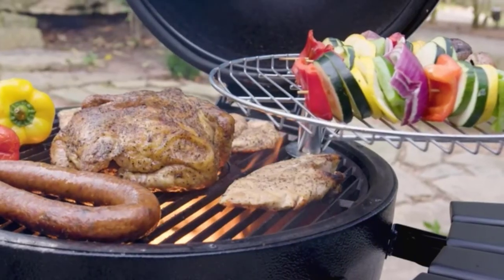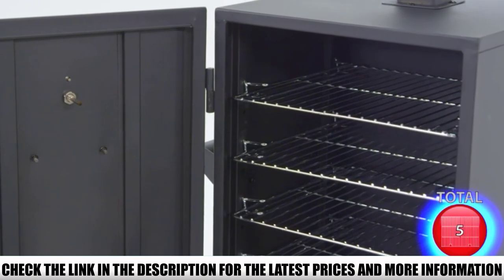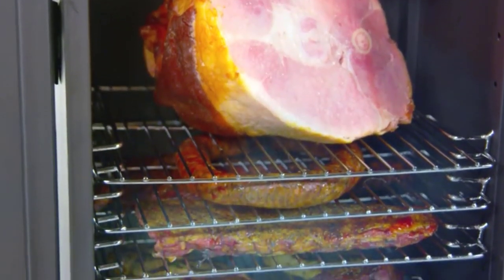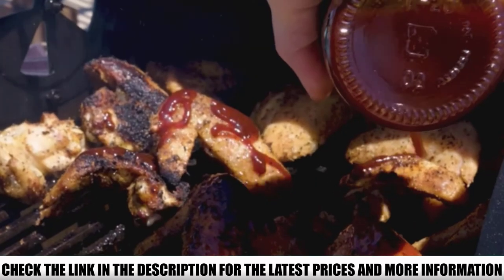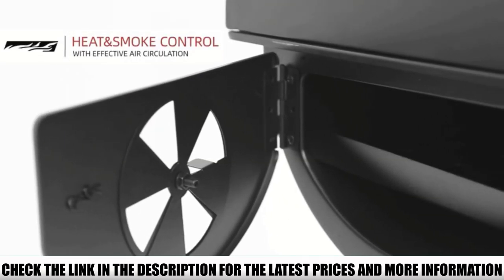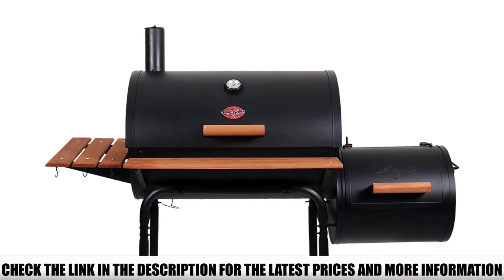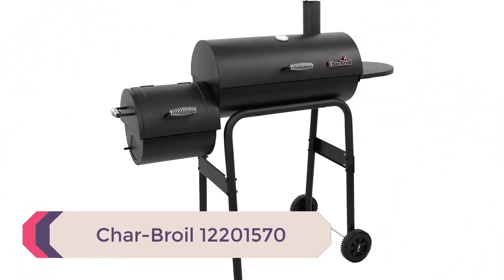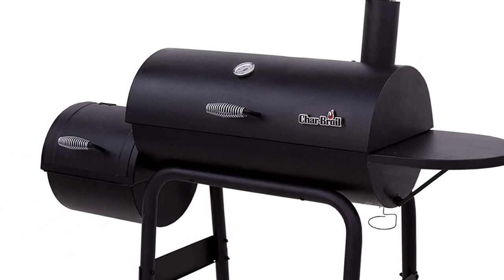Top 5 Offset Smoker - Best Offset Smoker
In this video we are short listed the Top 5 Offset Smoker - Best Offset Smoker on the market. We made this list based on our personal opinion.

5.  Dyna-Glo DGO1176BDC

4.  Char-Griller 2137 Outlaw 1063

3.  Royal Gourmet CC1830F

2.  Char-Griller E1224 Smokin

1.  Char-Broil 12201570
Link: